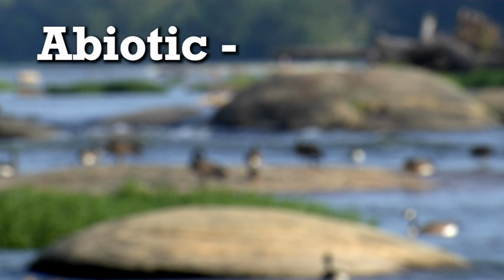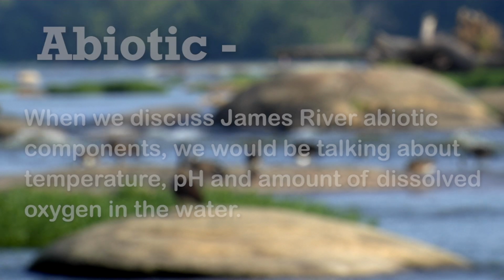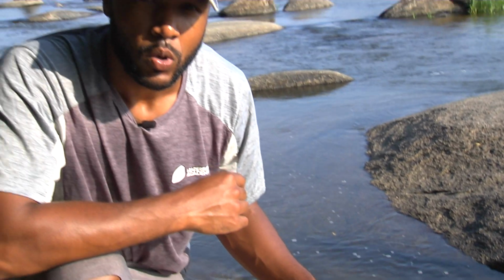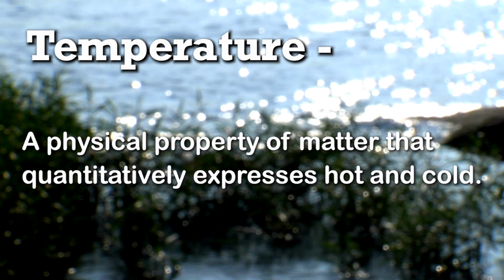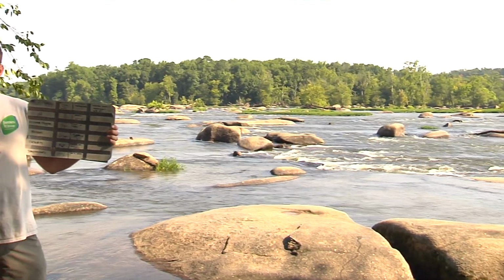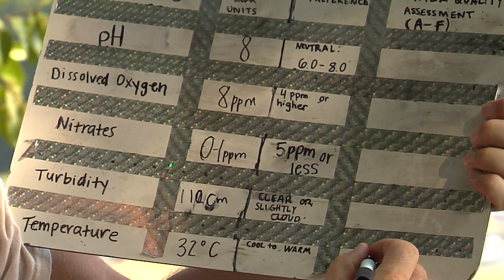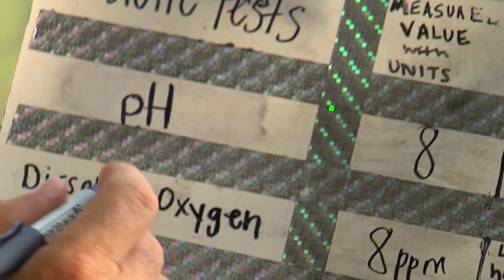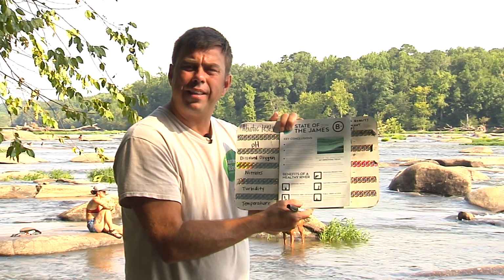Virtual Field Field Trip to Pony Pasture Part II